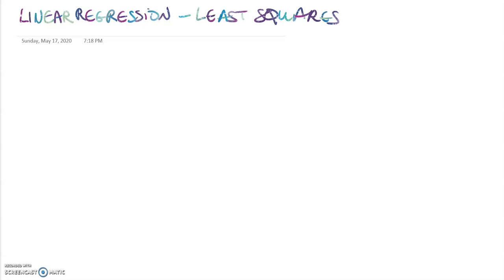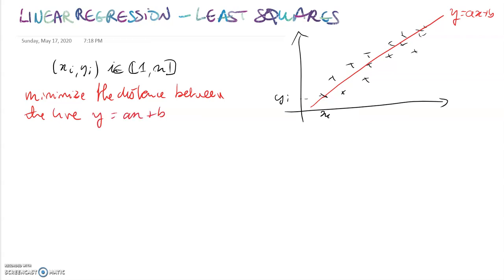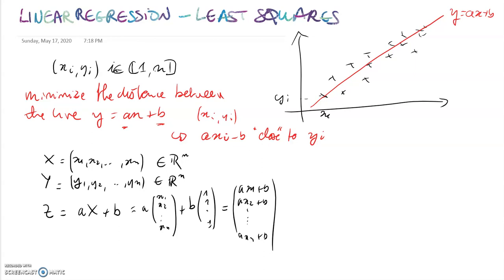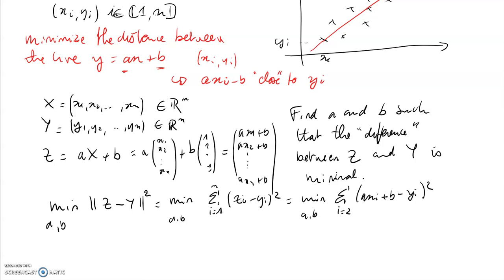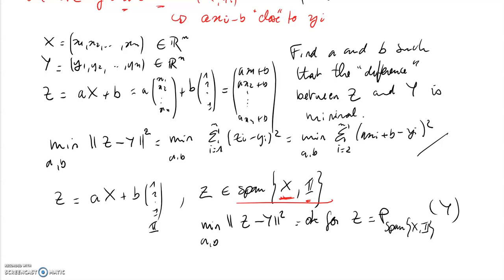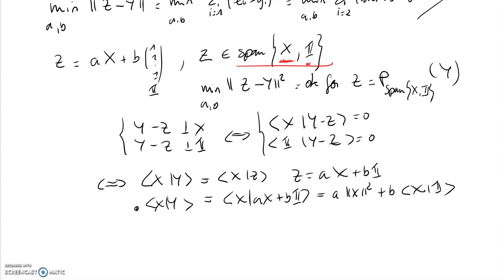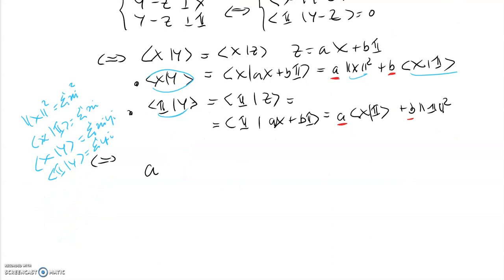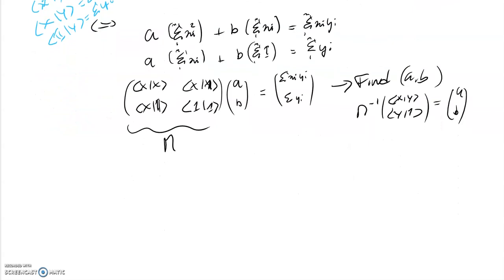chap4 3 6